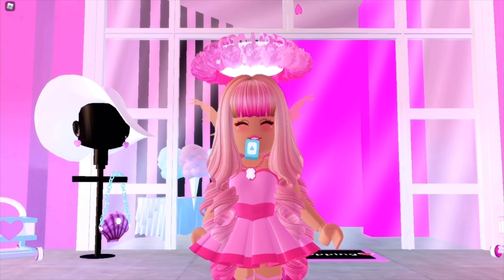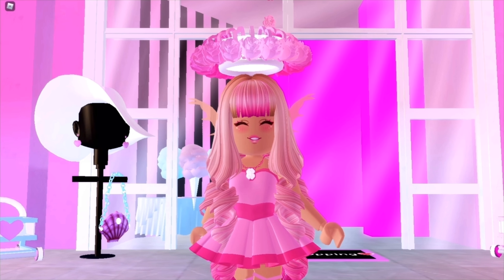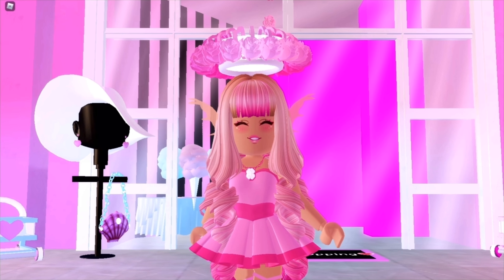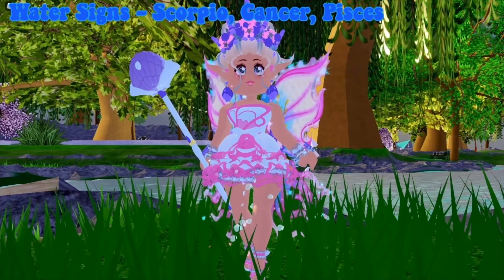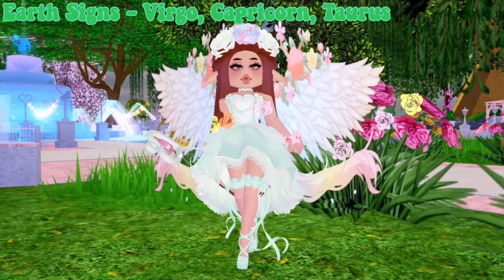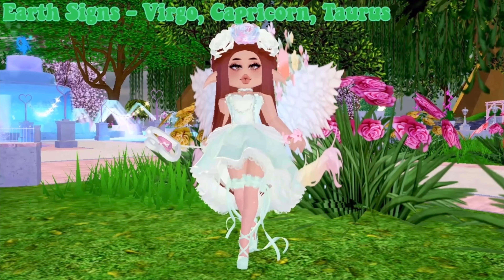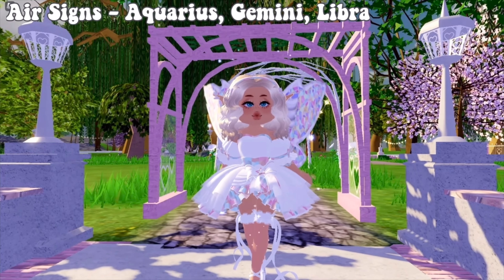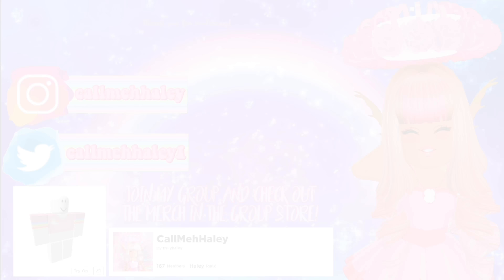ZODIAC ELEMENTS AS ROYALE HIGH FAIRIES 🧚🏽‍♀️ || Royale High Outfits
Hey guys! It’s Haley here! In today’s video, I am going to tell you guys characteristics of your sign’s elements, and show you your elements as fairies! These videos are just for fun and they are not going to be completely accurate! I hope you understand and just simply enjoy this light hearted video!

TIMPE STAMPS:

Intro: 0:00-1:46
Fire Signs: 1:46-3:57
Water Signs: 3:58-6:26
Earth Signs: 6:27-8:40
Air Signs: 8:41-10:46
Outro: 10:47-11:22

★彡𝕊𝕠𝕔𝕚𝕒𝕝𝕤彡★

hi :)